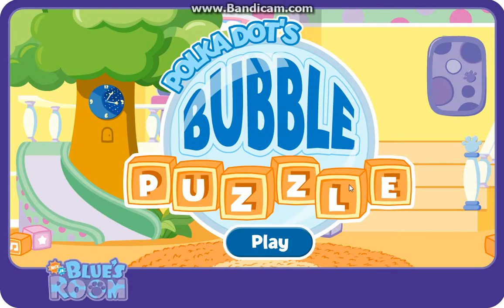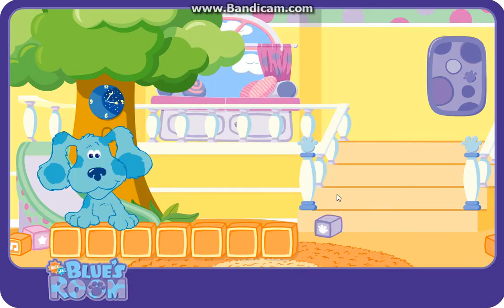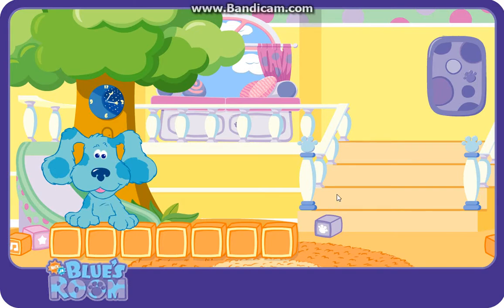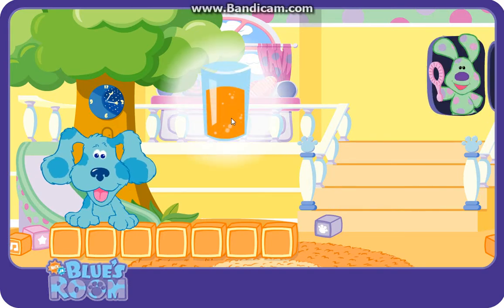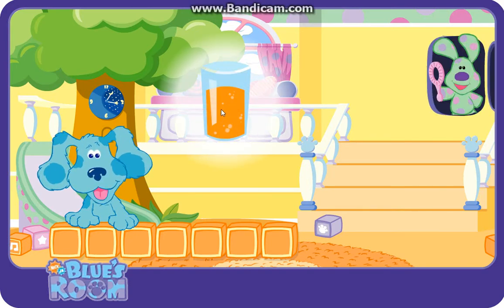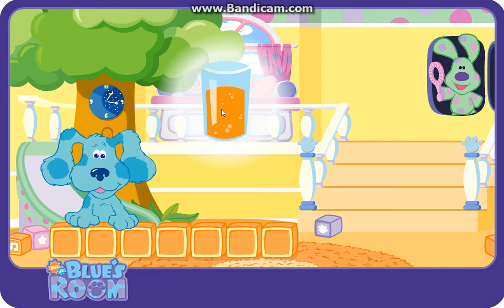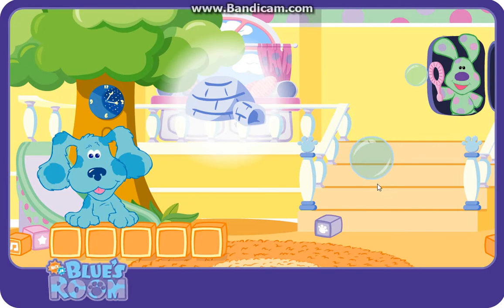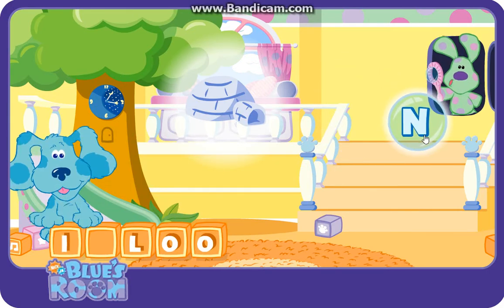Blue's Clues - Polka Dot's Bubble Puzzle (2004 Flash Game)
Figure out the object's word on screen, then find the letters that shout out the name by clicking on the bubbles.